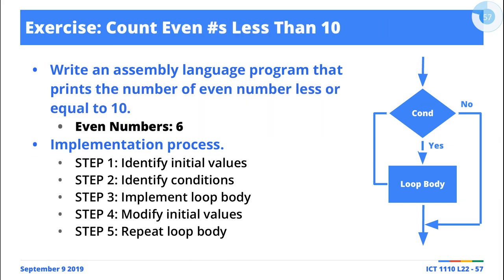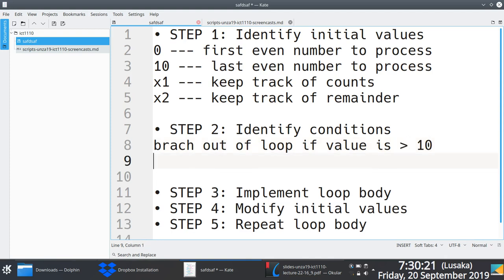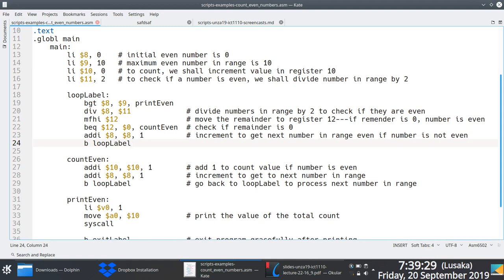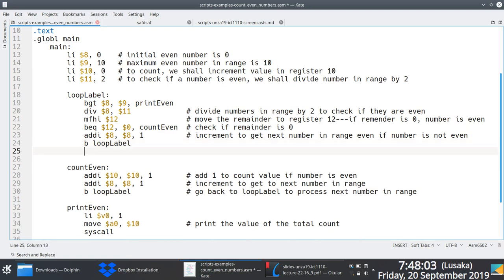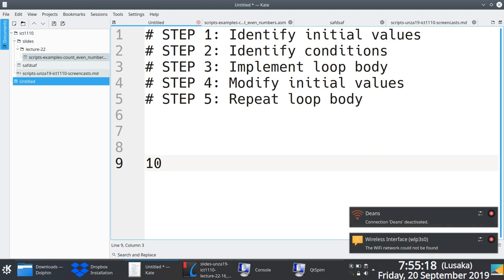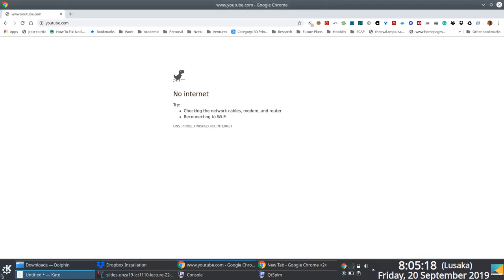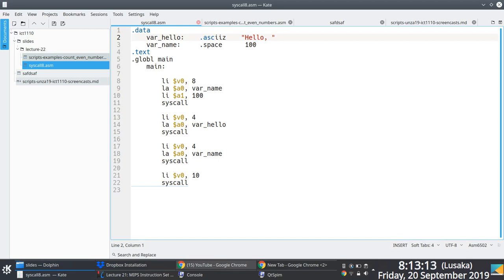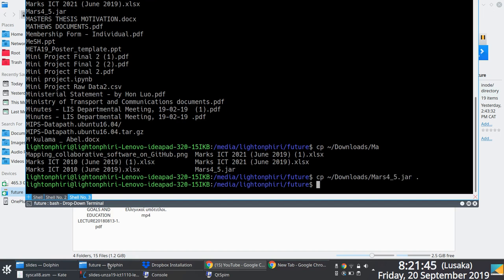Lecture 22: MIPS Instruction Set Architecture III (Part 4)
In this session, we introduce MIPS loops and walk through more examples---prior screencasts of examples discussed are available [3, 4].

Term II, University of Zambia [5] B.ICTs Ed. first-year Computer Systems and Architecture [6] screencasts. These were live and unscripted sessions, so---for posterity---please do share comments/fixes in the comment box if you spot an error or something that might require clarification.